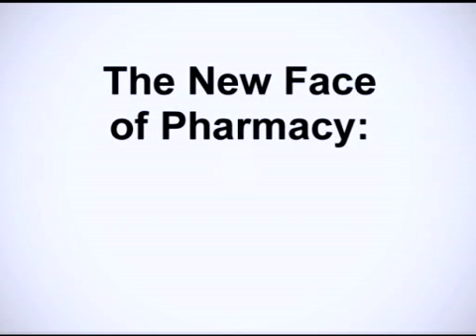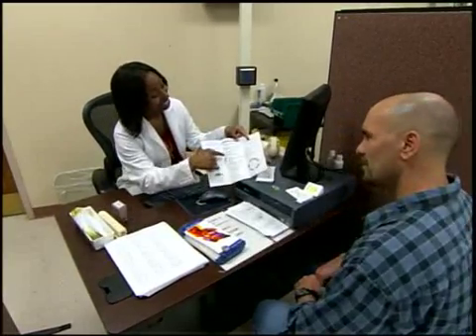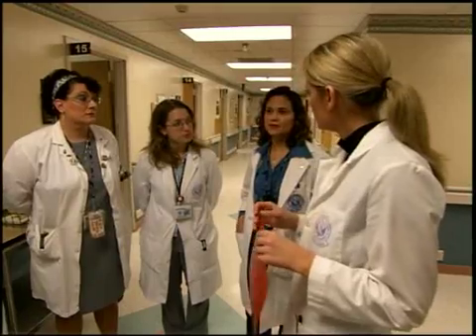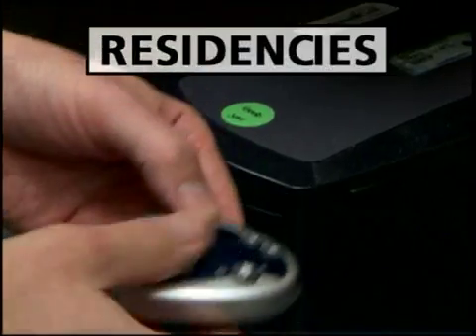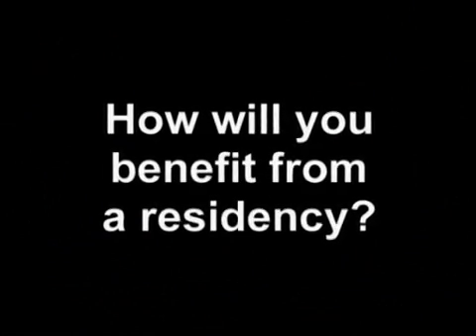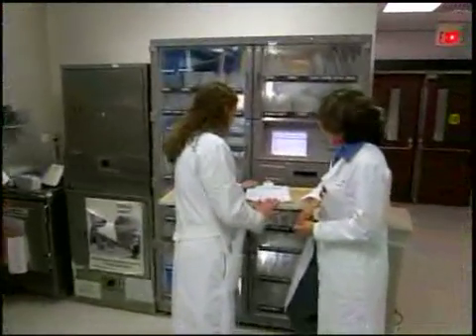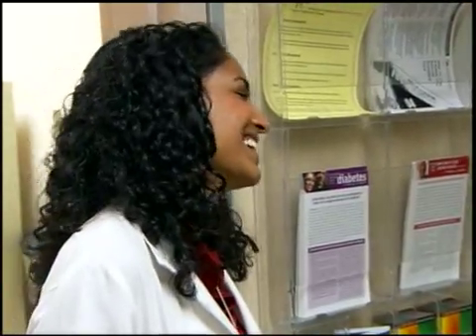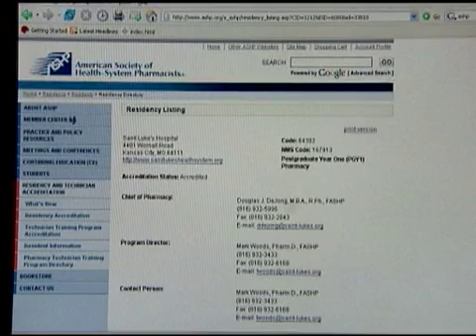Why Should I Do a Pharmacy Residency?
Learn about the unlimited career opportunities you can have by doing a pharmacy residency. Featuring interviews with current and past residents about the benefits of a hospital or health-system residency experience.